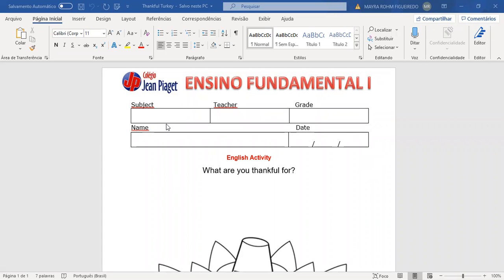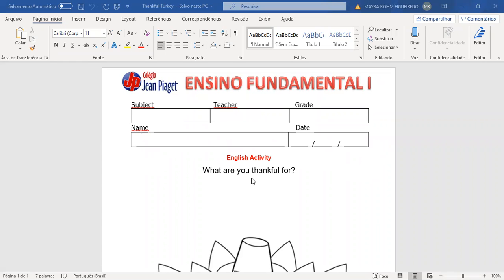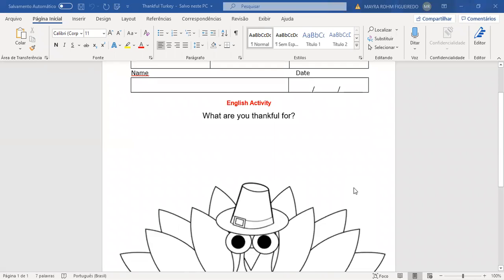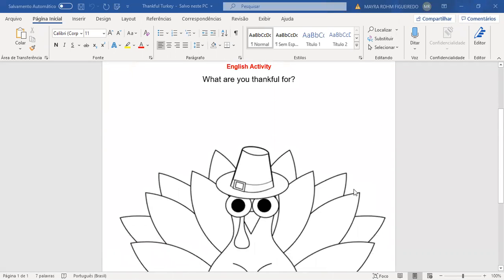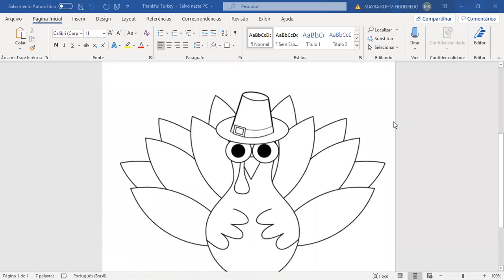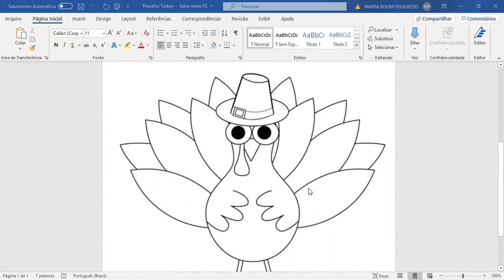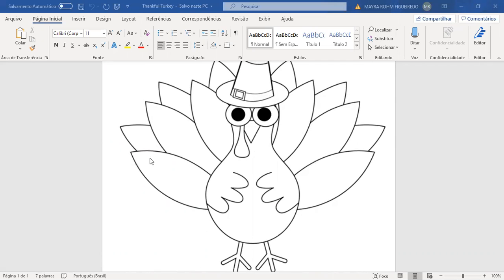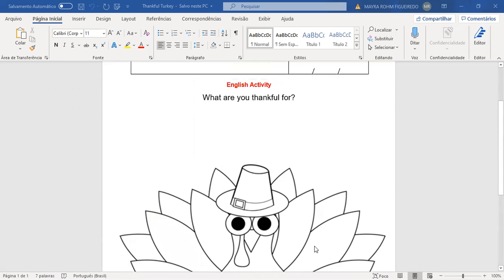Activity - Thankful Turkey